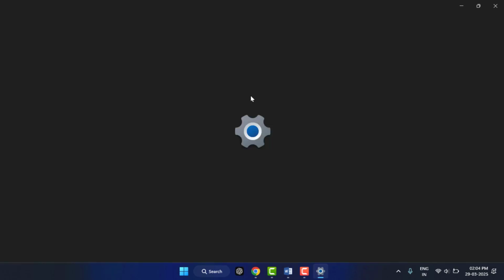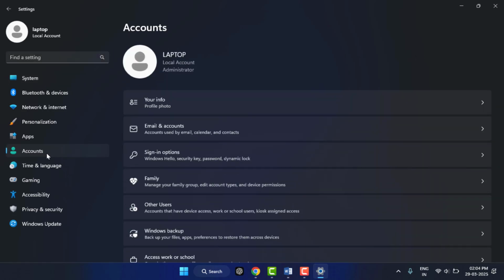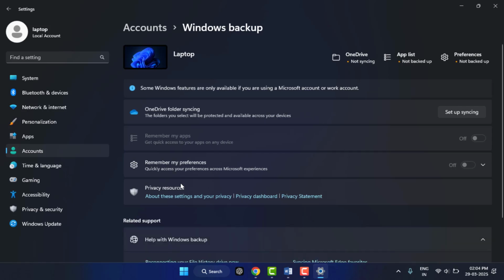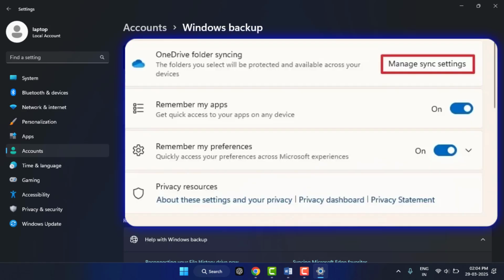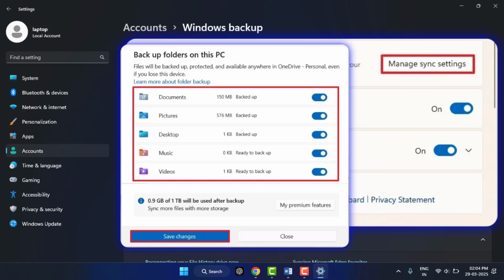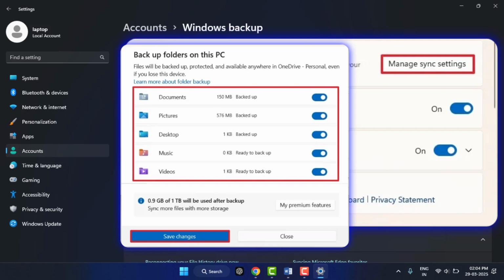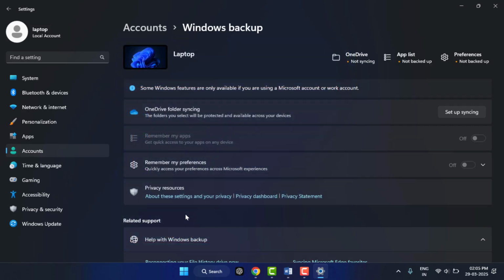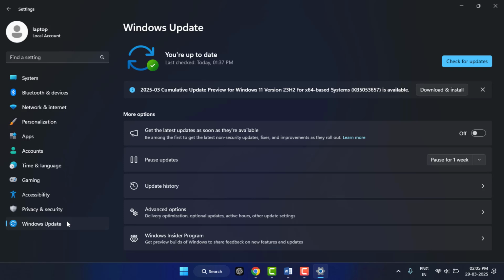How to Backup & Restore Files, Apps, Settings using OneDrive on Windows 11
How to Backup & Restore Files, Apps, and Settings Using OneDrive on Windows (Complete Guide)

How To Easily Backup And Restore Your Files, Apps, And Settings Using OneDrive on Windows 11. OneDrive Offers Seamless Cloud Storage, Ensuring Your Important Data Is Always Safe And Accessible Across Devices. We’ll Walk You through Syncing Your Documents, Pictures, And Settings, So They Stay Protected, As Well As How To Restore Them Whenever Needed. To Access These Features, You'll need a Microsoft Account, OneDrive Installed on your PC, And an Active Internet Connection for Syncing Your Data to the Cloud.